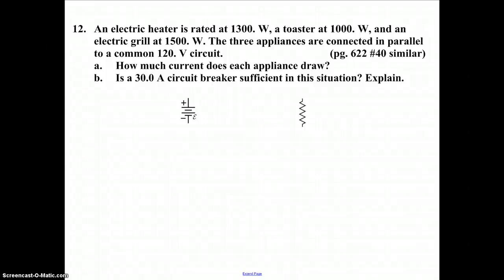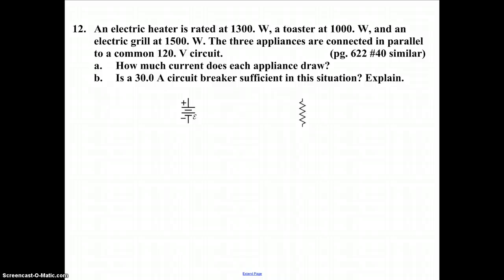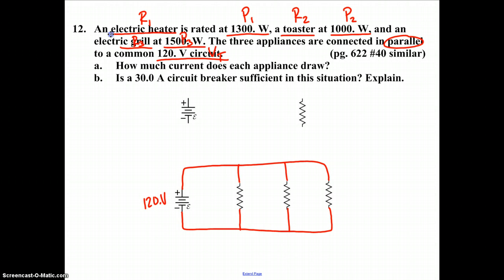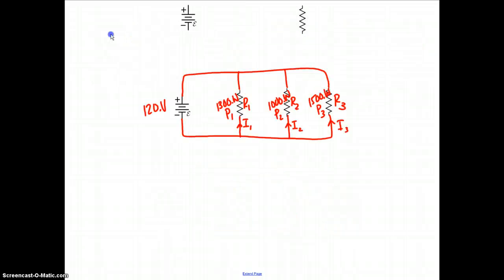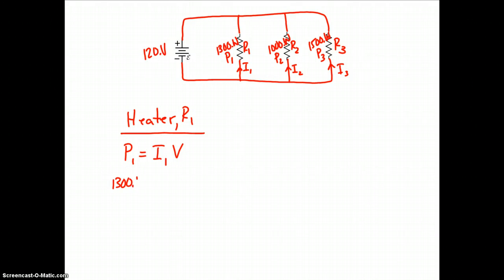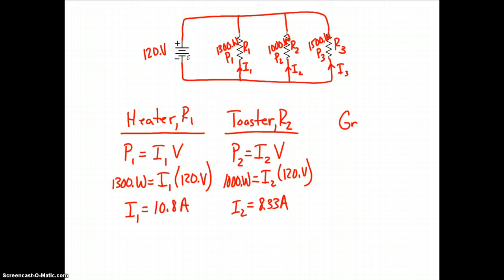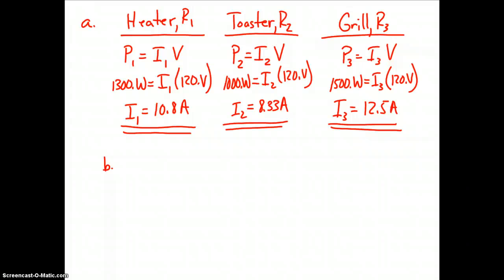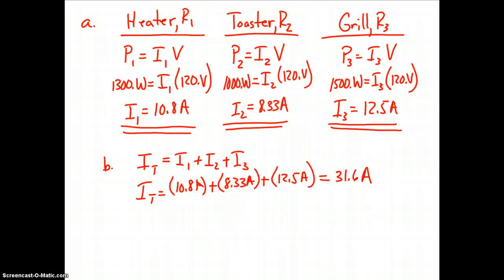College Physics Current Electricity Problem Set #12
This video shows the solution to #12 of the College Physics Current Electricity Problem Set taught at Trumansburg High School.